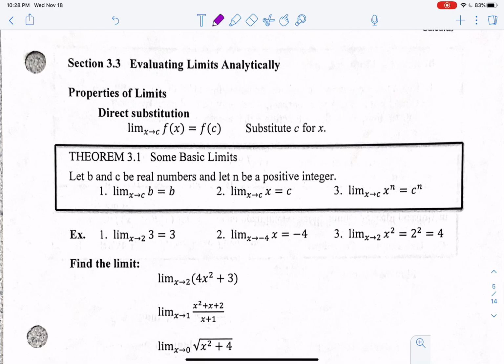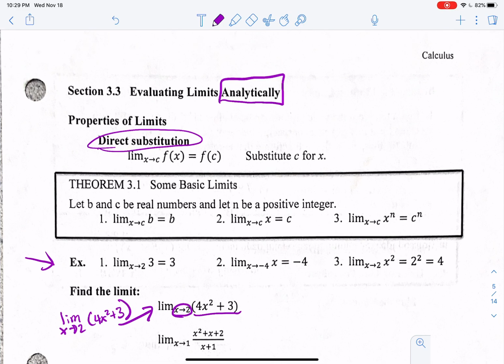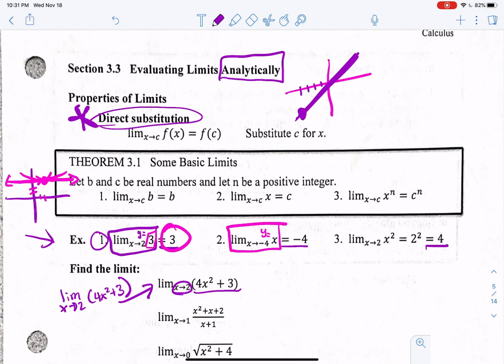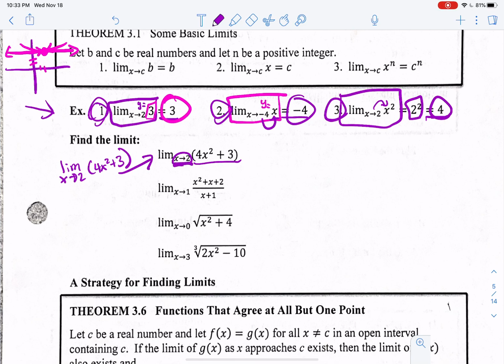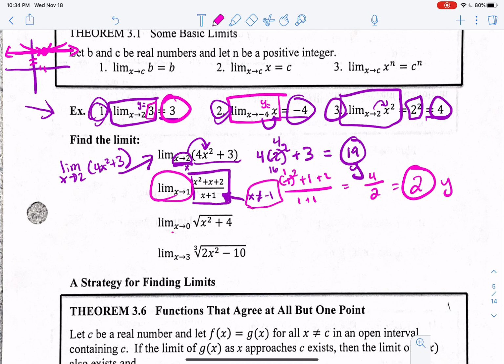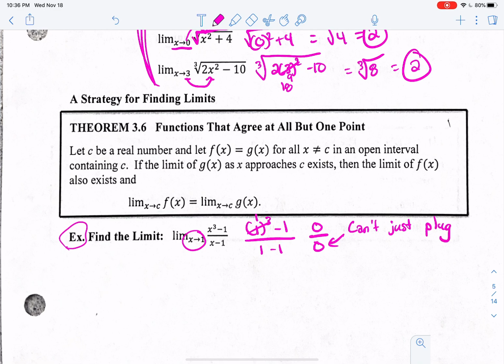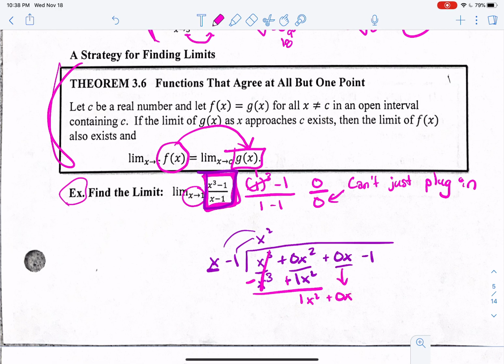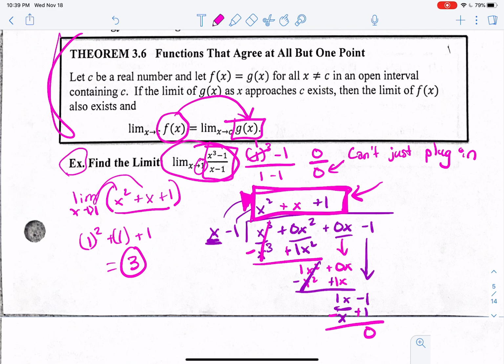Calc 3.3 Part A